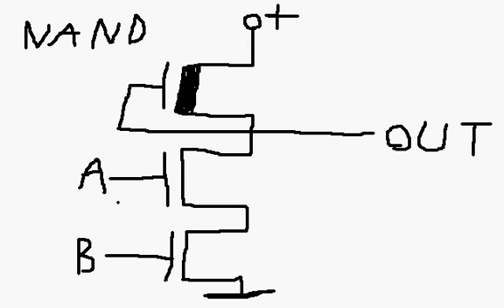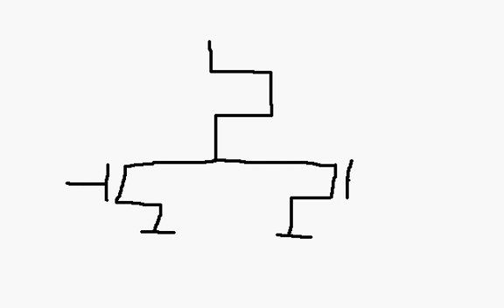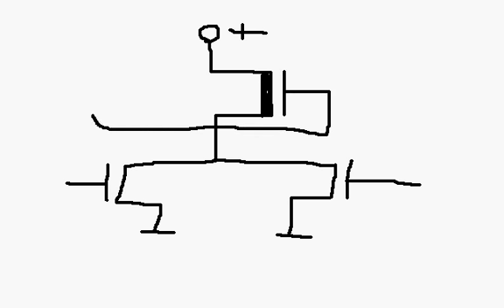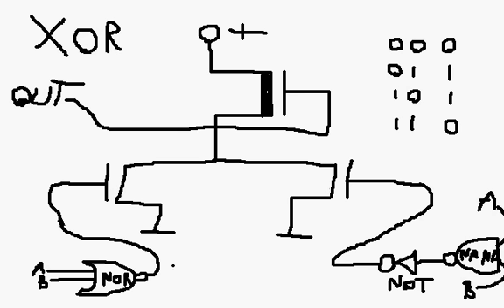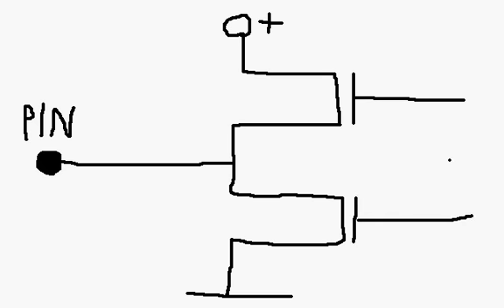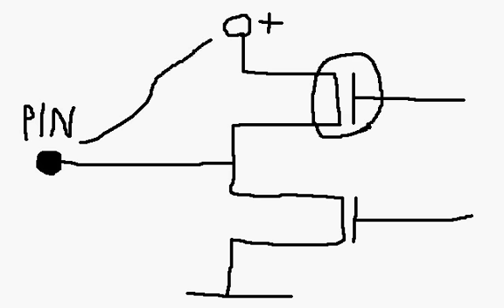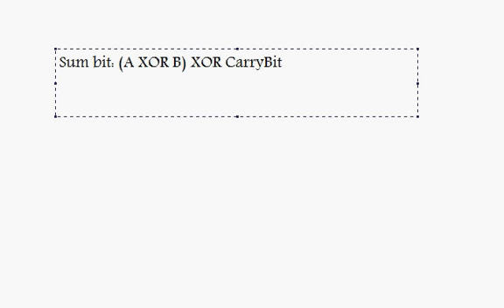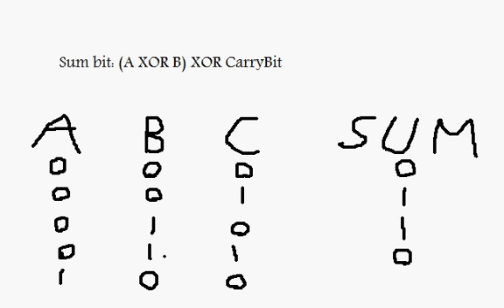6502 logic structures with MOSFETs, Part 2: NAND, XOR, Outputs, and Sum Bits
Okay, I think that's it for the logic gate types within the 6502. Huzzah!